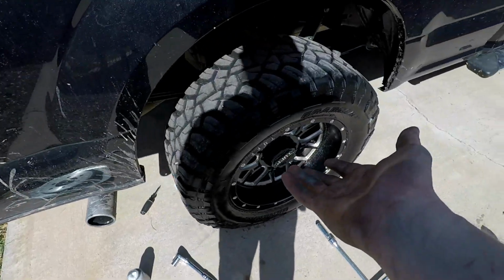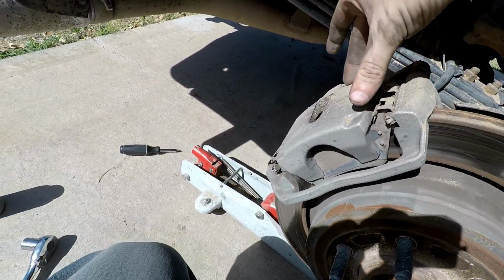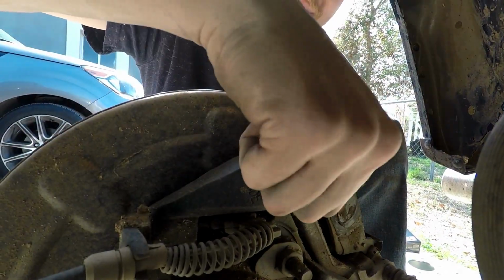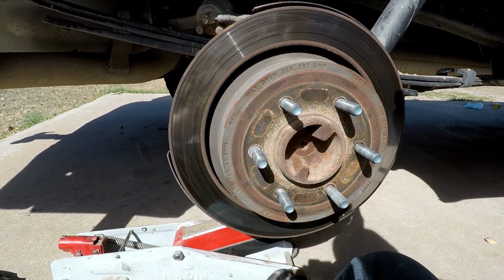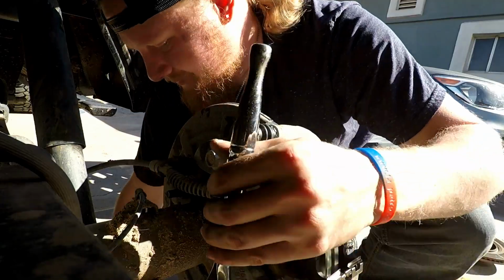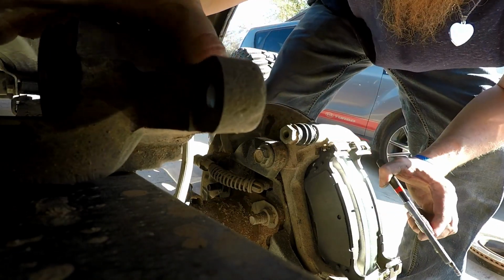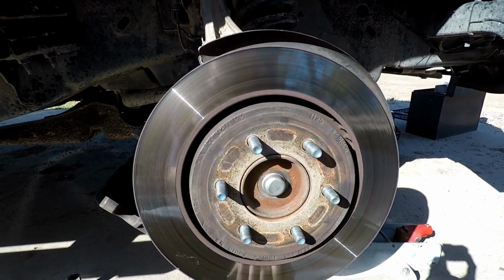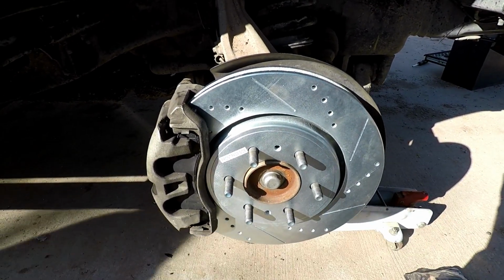My trucks unsafe to drive?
hey yall I went to install new brakes and rotors, just to find out its not enough to fix our big problem...